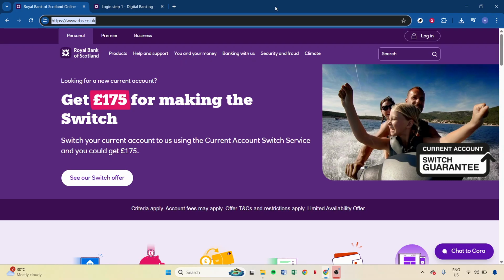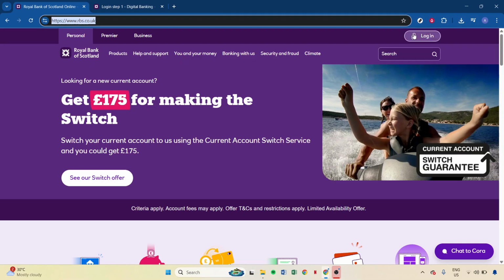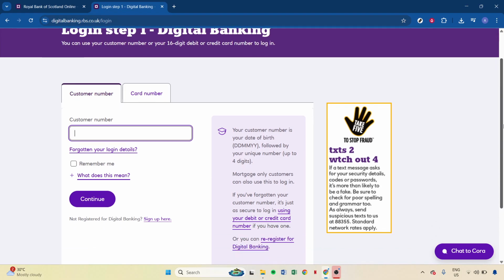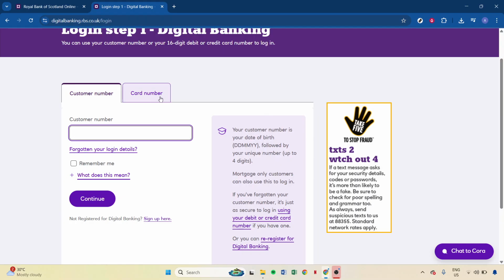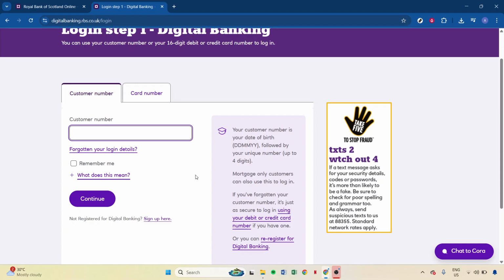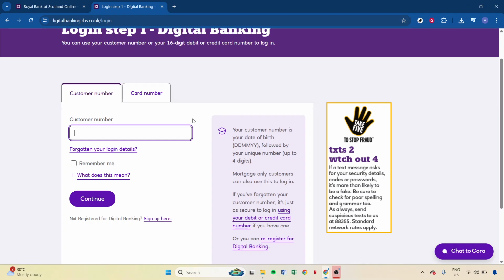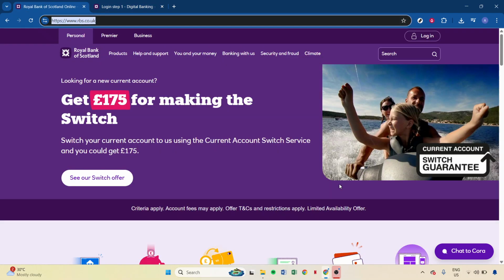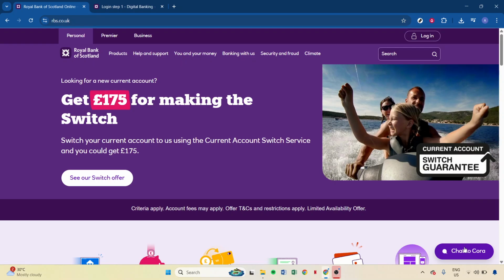How To Log In To Royal Bank Of Scotland Online Banking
Need to access your RBS account online? In this video, I’ll show you how to log in to your Royal Bank of Scotland online banking account step by step, so you can manage your finances easily and securely.

👉 In this video, you’ll learn:

How to access the RBS online banking login page

Step-by-step instructions to log in safely

What to do if you forget your login details

Follow this guide to log in to your RBS online banking account quickly and safely.